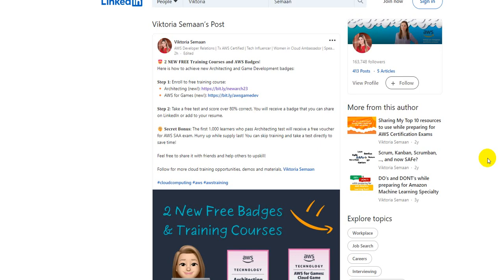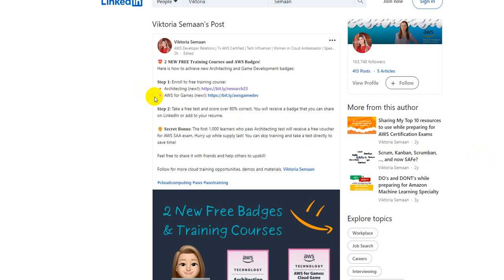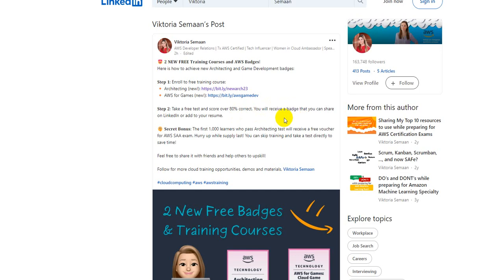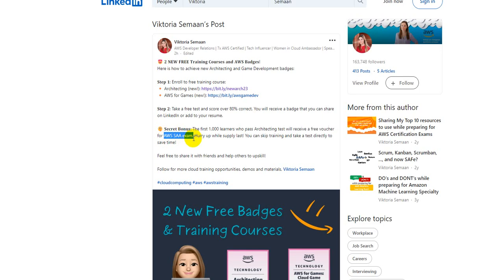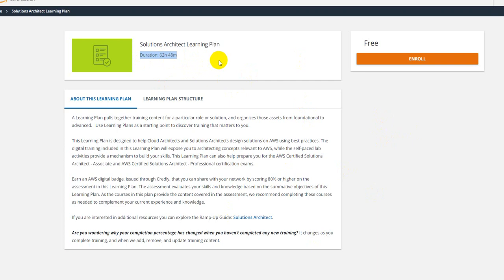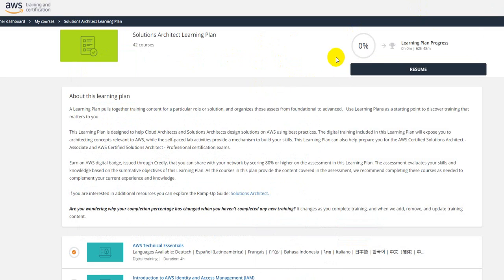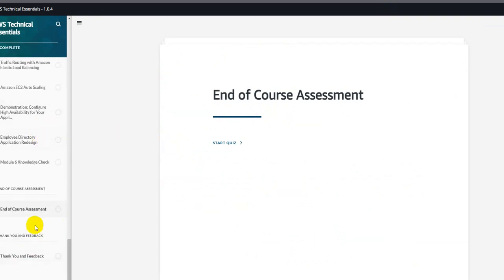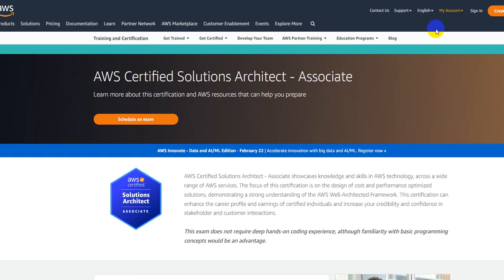Free AWS Solutions Architect Associate Exam Vouchers for first 1000 Learners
The first 1,000 learners who pass Architecting test will receive a free voucher for AWS SAA exam. Hurry up while supply last! You can skip training and take a test directly to save time!